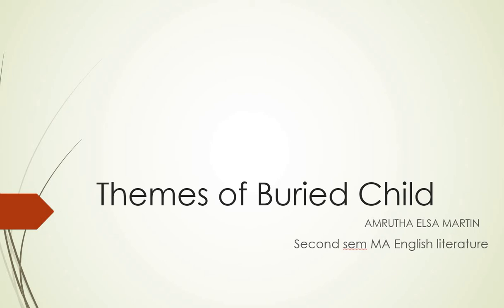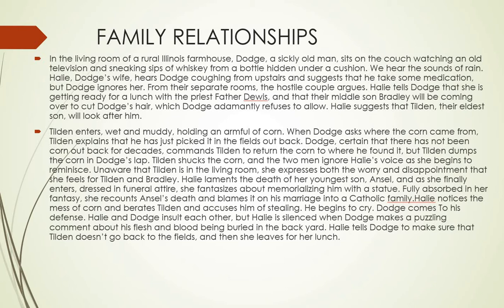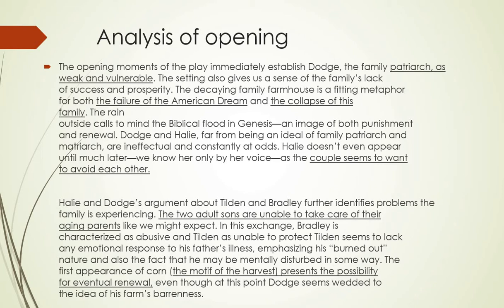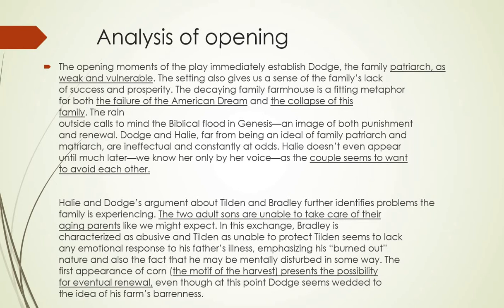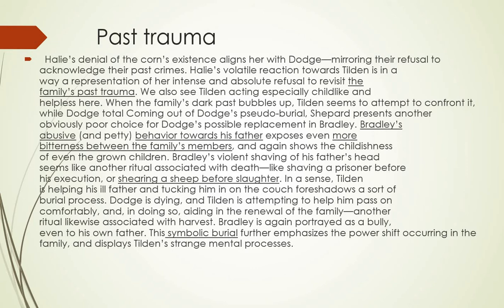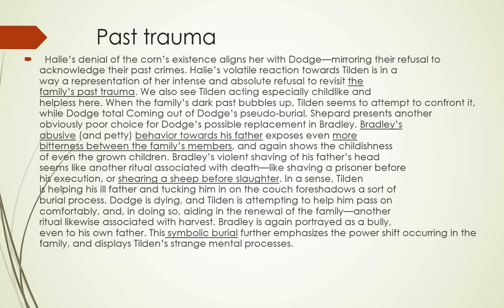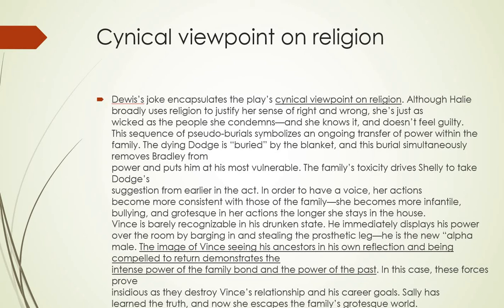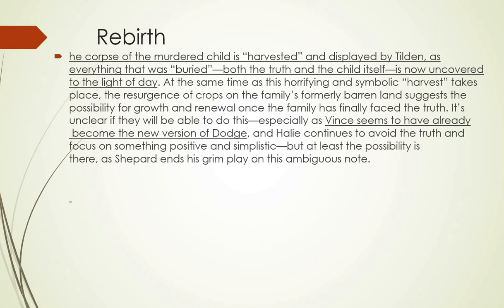themes of buried child